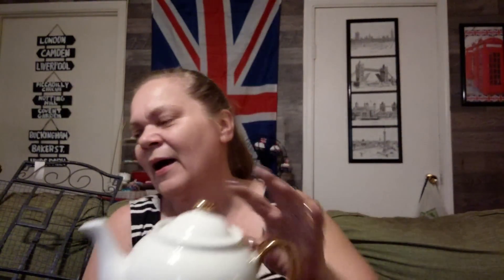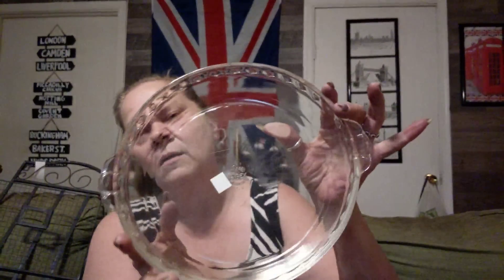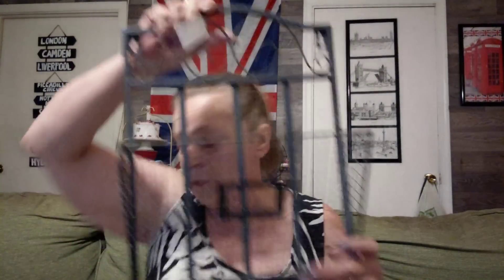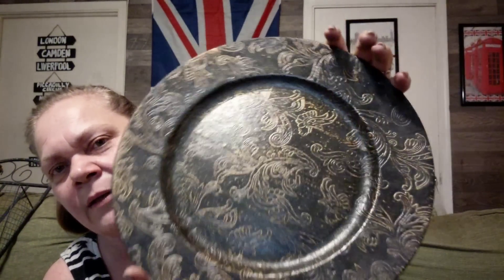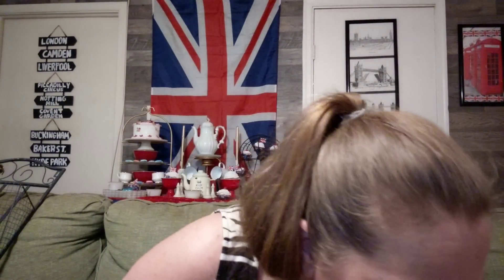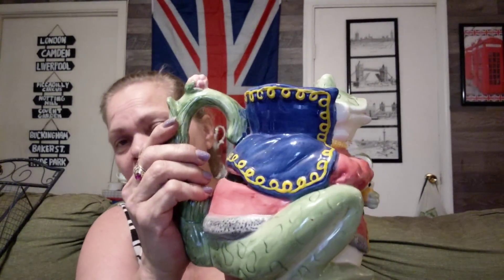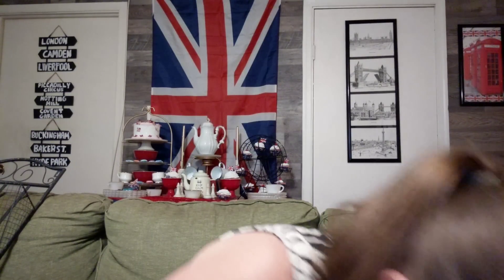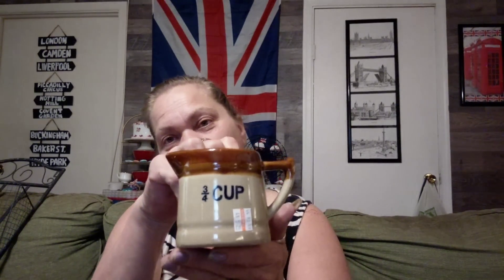Goodwill and Salvation Army Thrift Haul